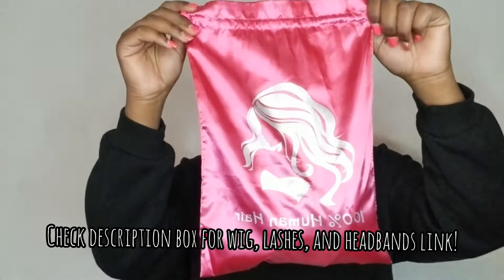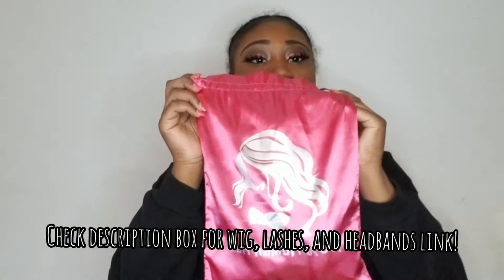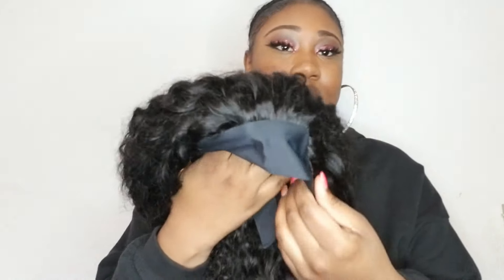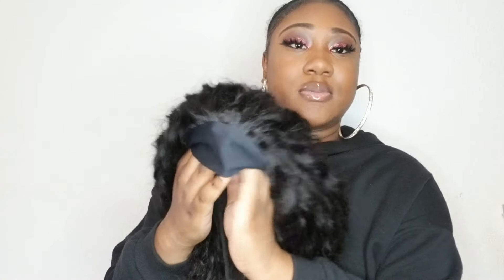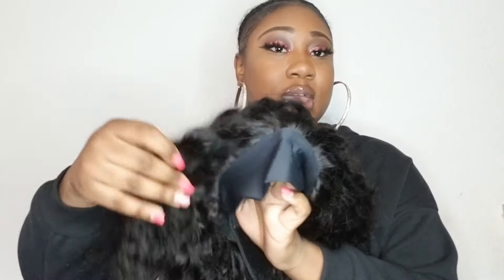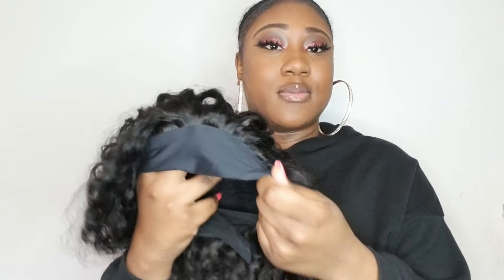DEEP WAVE HEADBAND WIG INSTALL & REVIEW | HOW TO STYLE YOUR HEADBAND WIG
•Promotions
•Product Reviews
•Ambassador opportunities